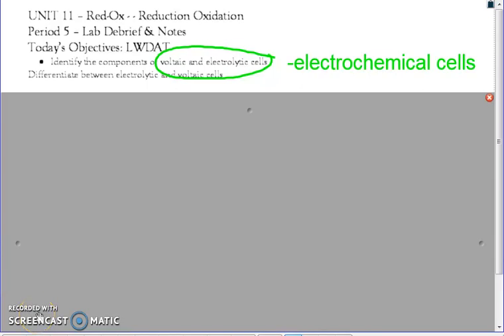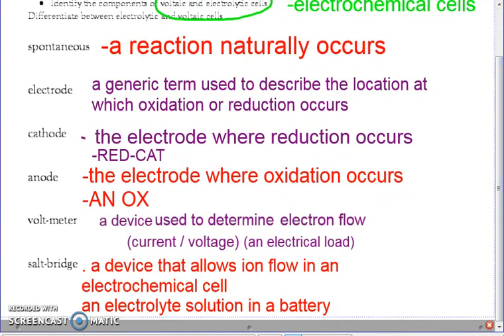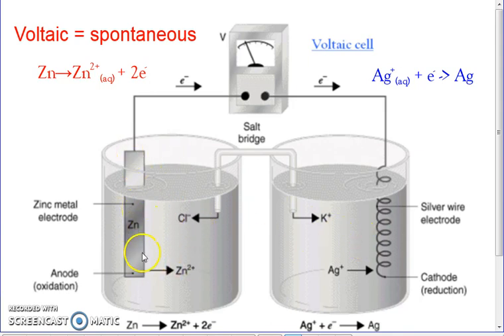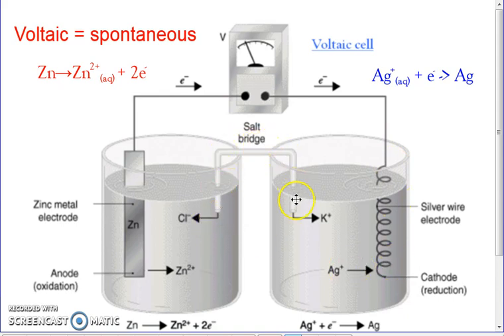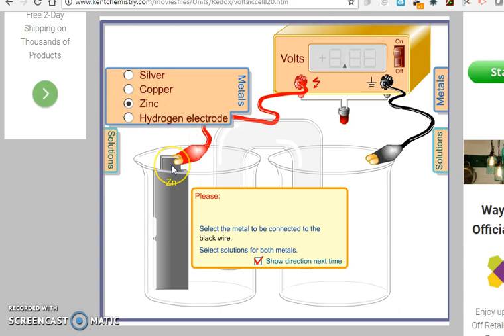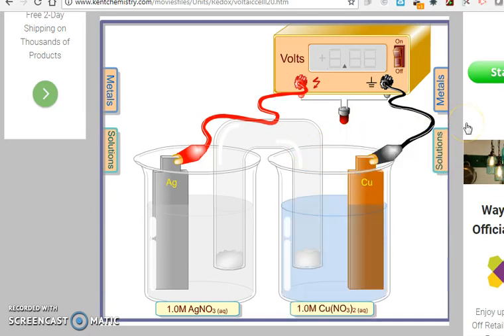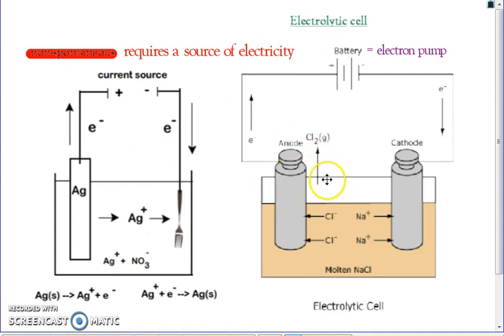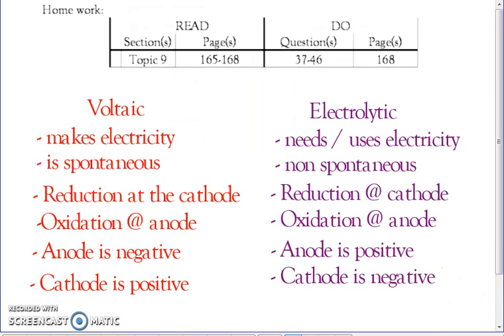RedOx Lesson 4